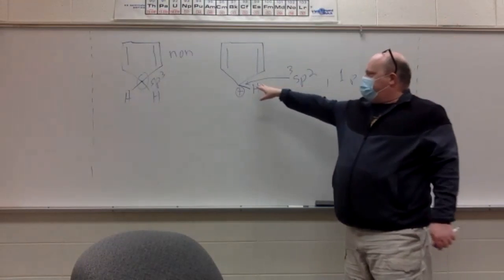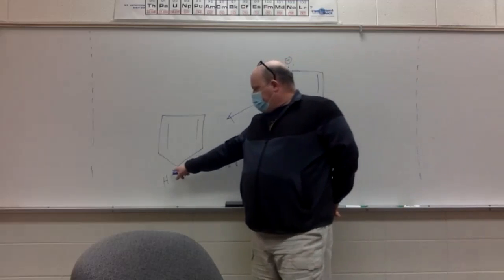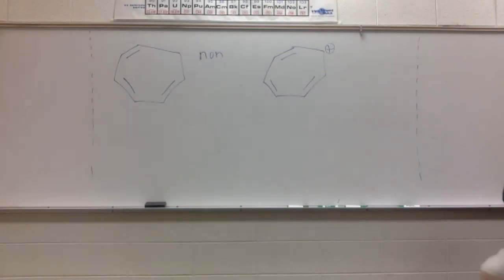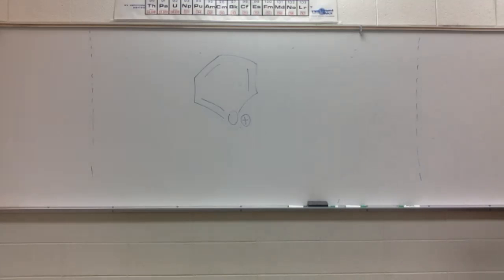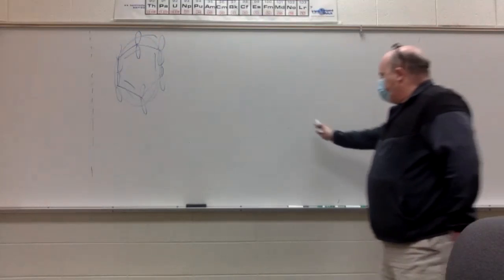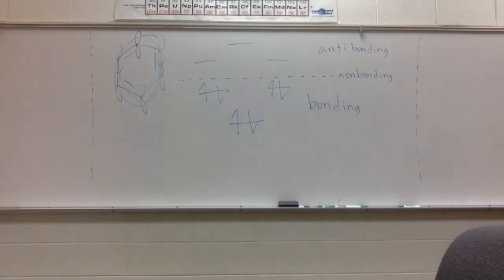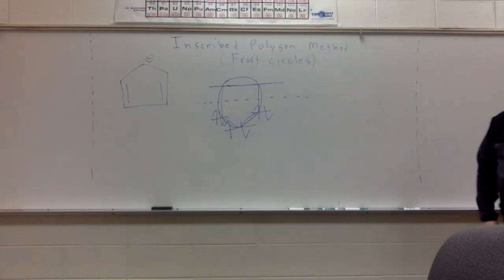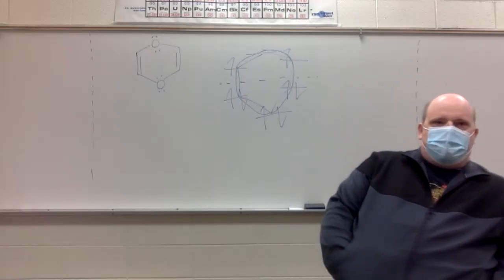OChem II lecture March 5